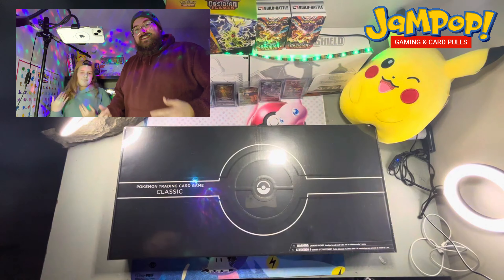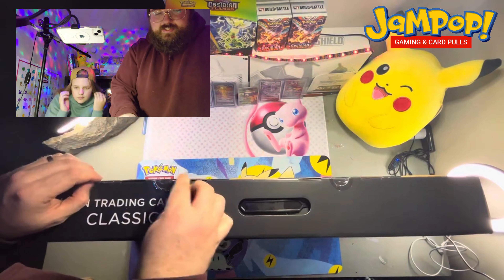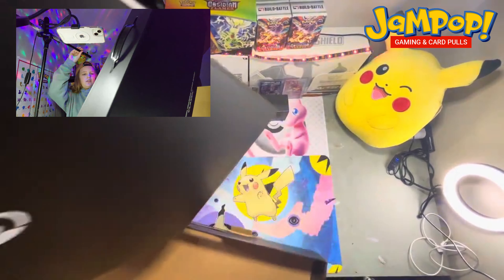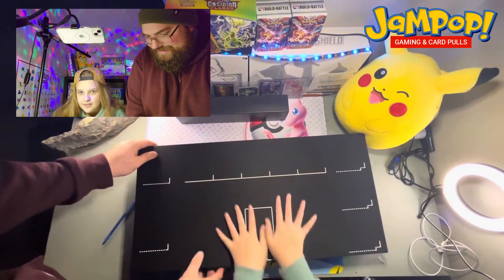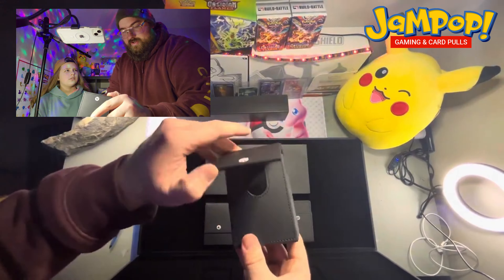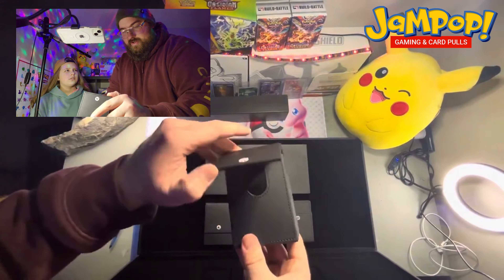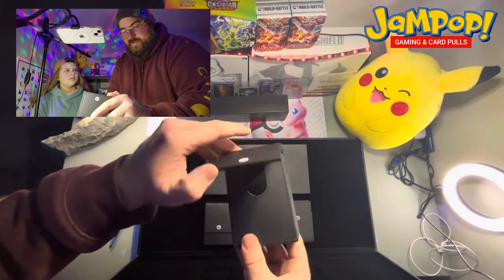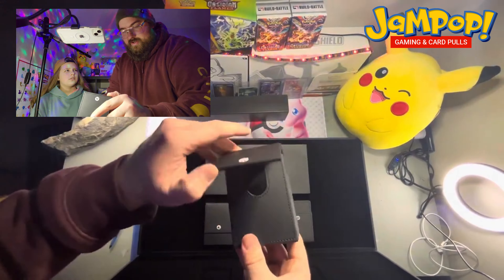POKEMONS $400 POKEMON CARD CLASSIC BOX OPENING!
The Pokemon Card Classic Box has been sitting on our shelf waiting to be opened for long enough! this most expensive retail Pokémon box to date! coming in at $400 USD. Enjoy while we unpack all the treasures it contains!